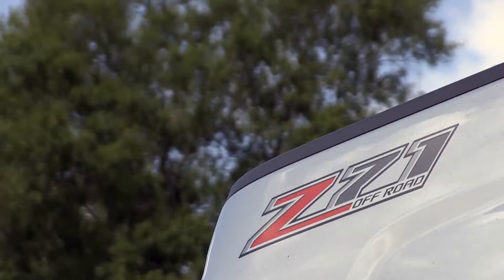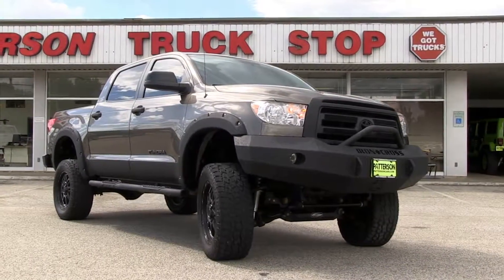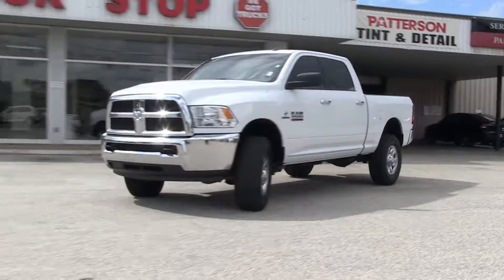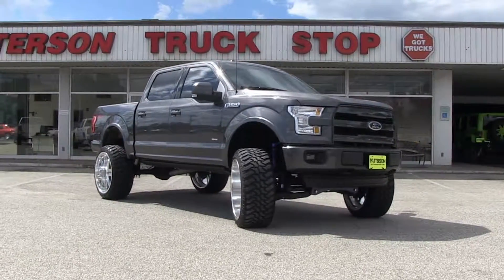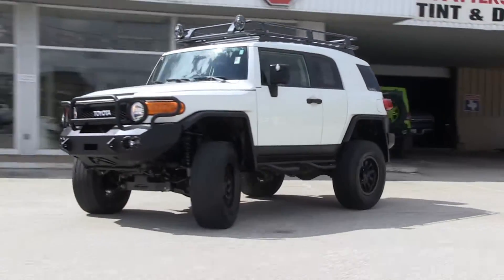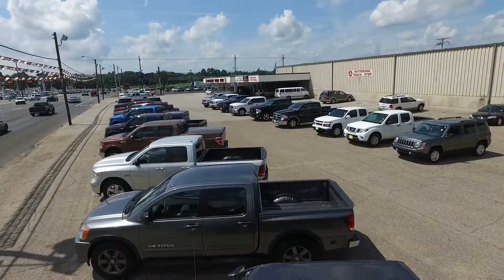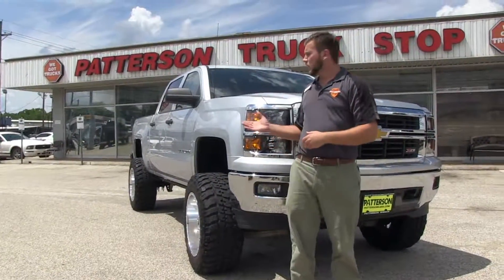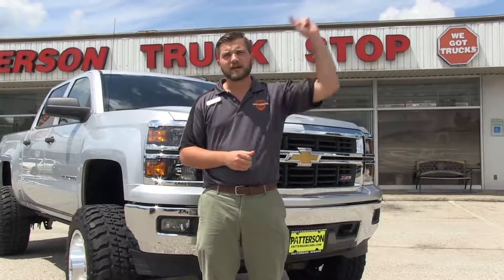Whats on the lot? - Patterson Truck Stop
What's on the lot this week at Patterson Truck Stop?